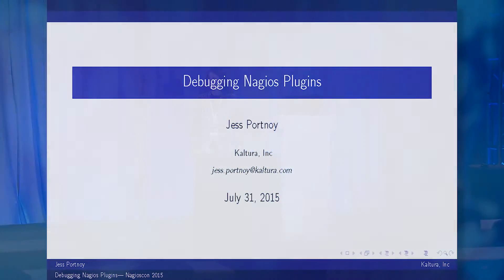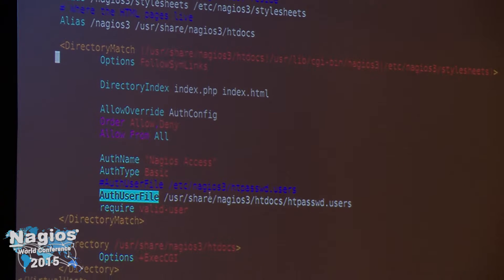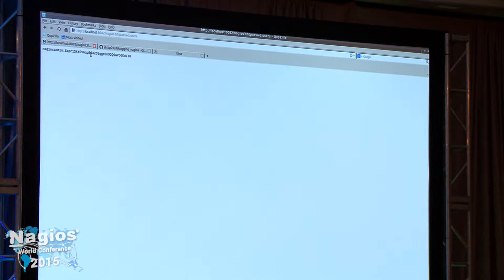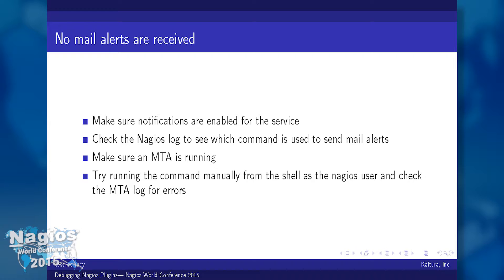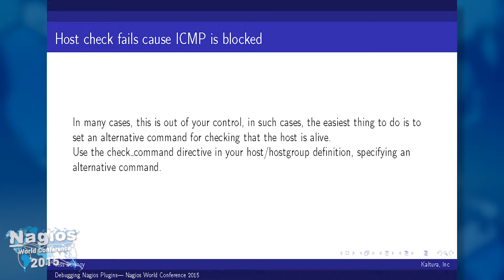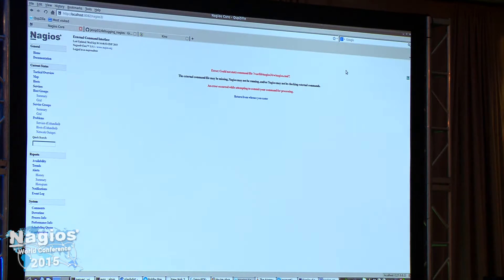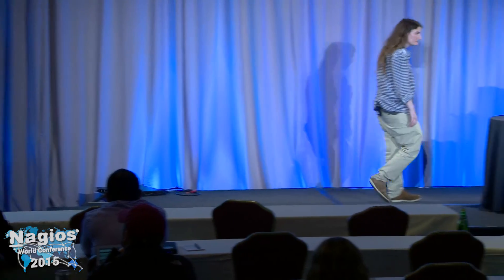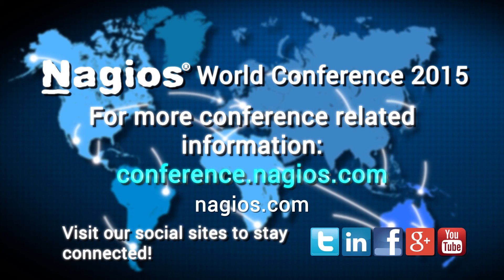Jess Portnoy: Debugging Nagios Plugins | Nagios Con 2015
"Debugging Nagios Plugins," Jess Portnoy, Packaging Lead & Technical Community Manager, Kaltura - 2015 Nagios World Conference This session will discuss how to debug malfunctioning plugins, show real life situations in which the plugin does not behave as expected and how to troubleshoot and resolve the issue. The session will also cover some basic security best practices and the potential issues that may arise when creating a secured setup.